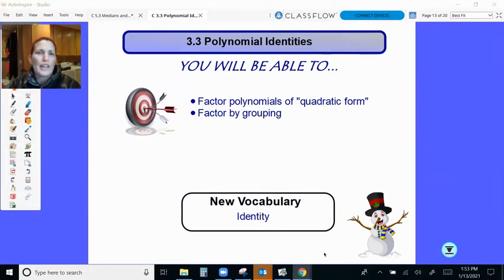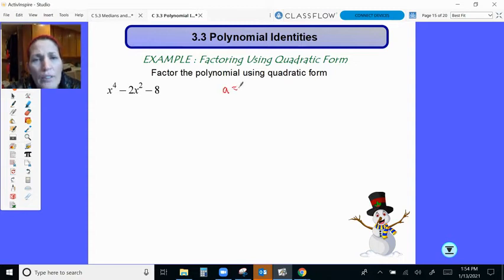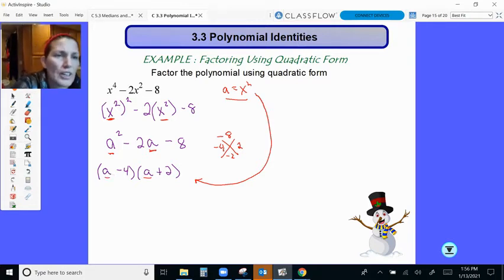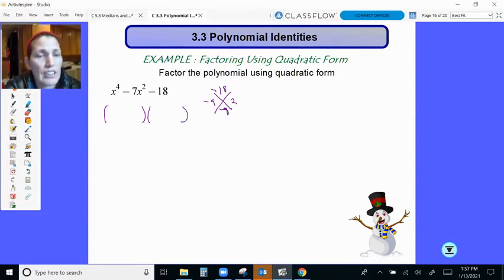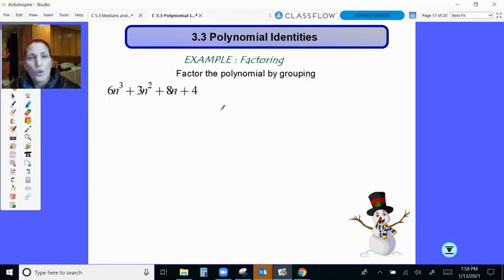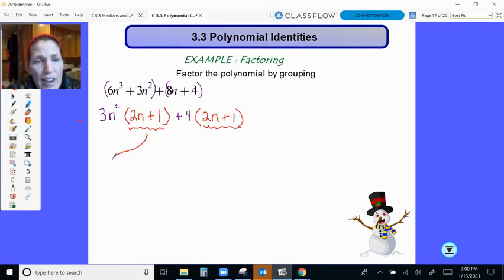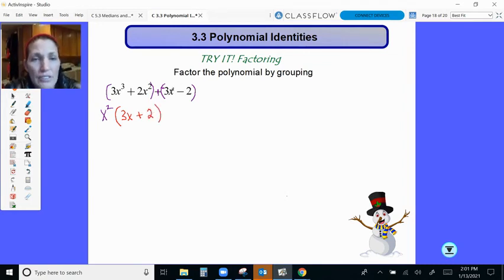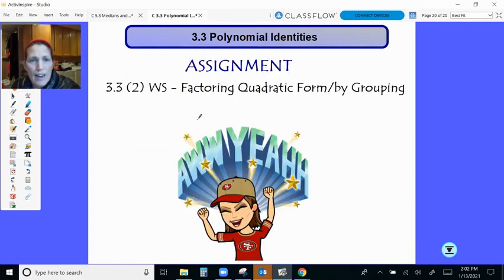ALG 2: 3.3 (2) Poly Ident - Quad Form/Grouping